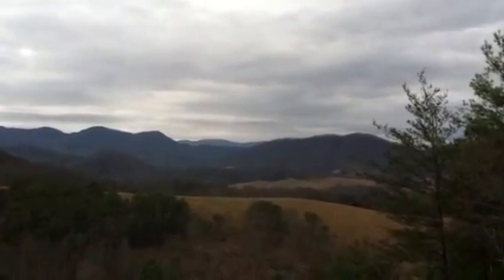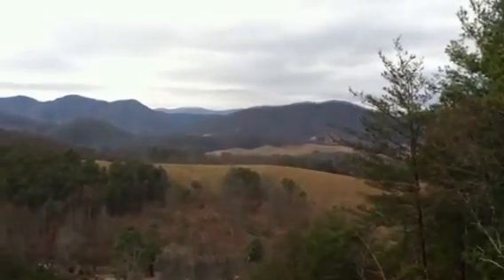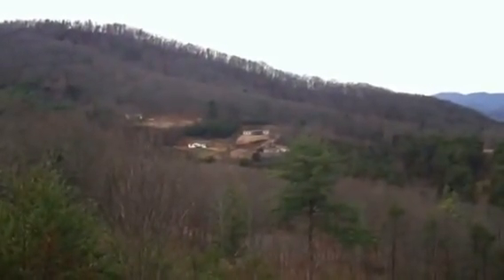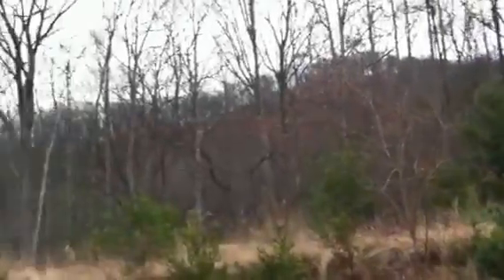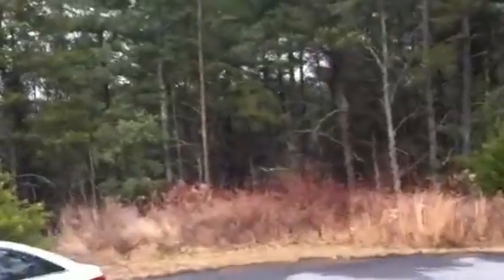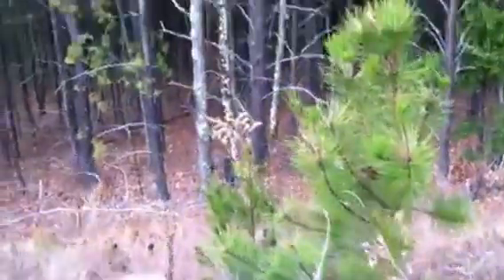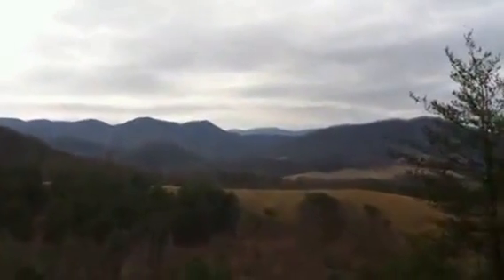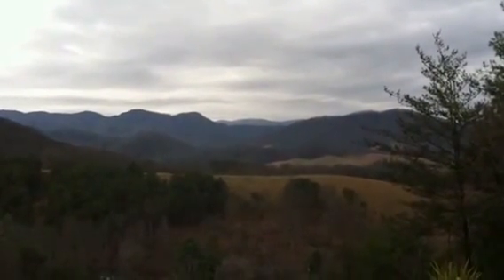Moores Valley a gated community near Asheville NC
Quick look at Moores Valley with Scott Barfield real estate broker from Asheville NC